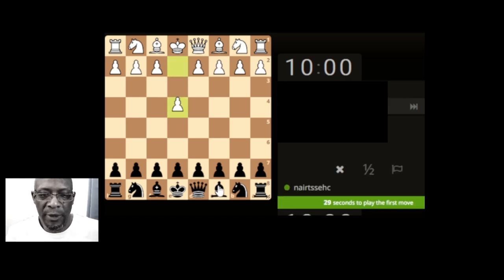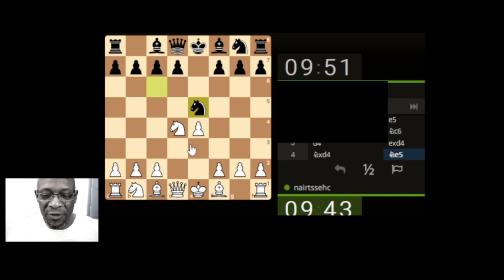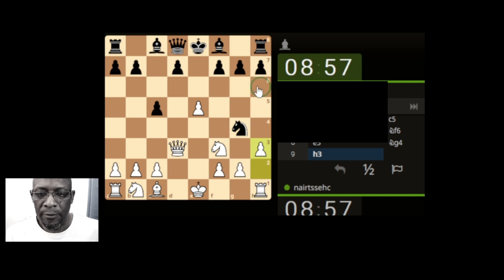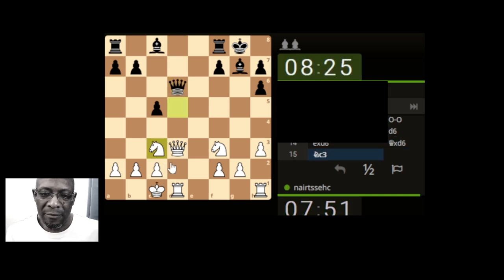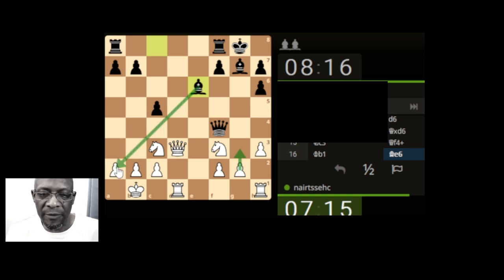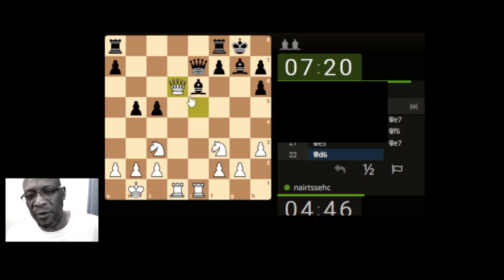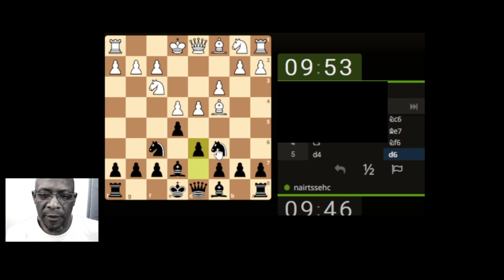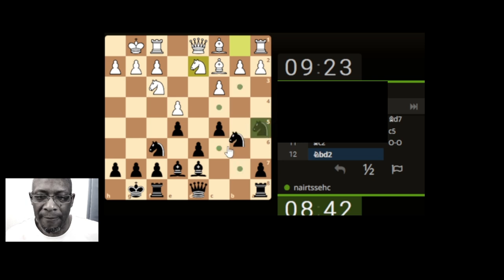Chess Workout Session with Casual Chess Guy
Getting back into the groove with a chilled shakeout session :)

Three Warm Up games
00:00 Rapid Chess 10/0 - 1492 v 1593(me)
01:06 Rapid Chess 10/0 - 1585(me) v 1574
09:25 Rapid Chess 10/0 - 1579 v 1585(me)

U1500 Blitz Arena
24:12 Blitz 3/0 - 1335 v 1418(me)

Observing 1100 rated chess performance U1300 SuperBlitz Arena
28:10 Blitz 3/0 - 1100

Searching for a Long Play Classical Game - Anonymous
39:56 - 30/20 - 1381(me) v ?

Chess Workshops